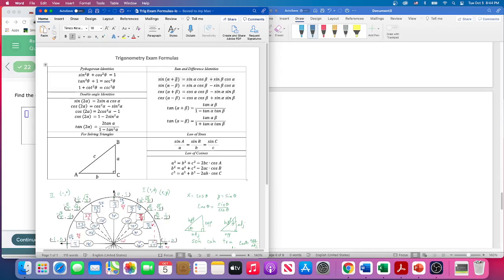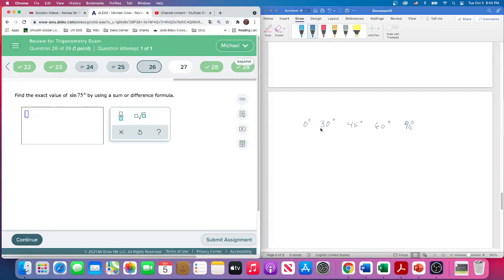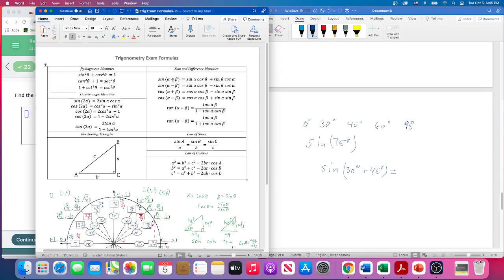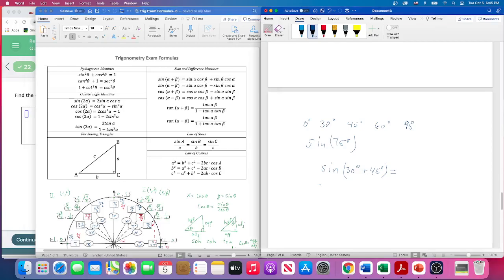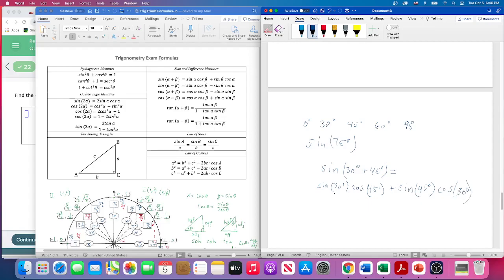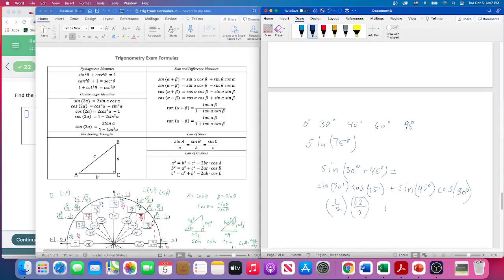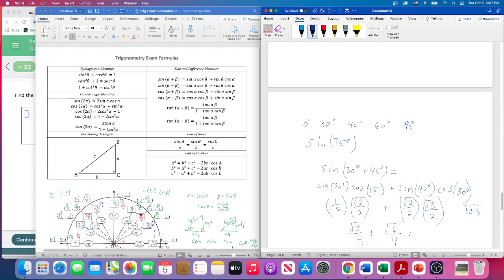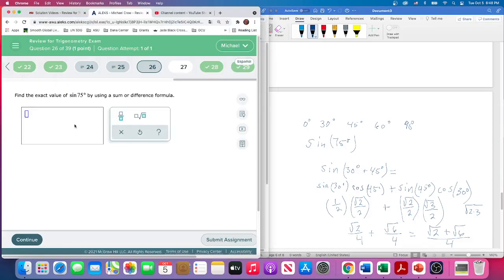MAT170 Q26 TrigReview